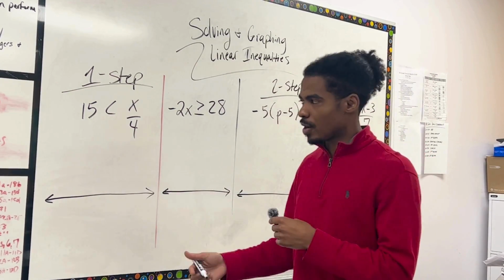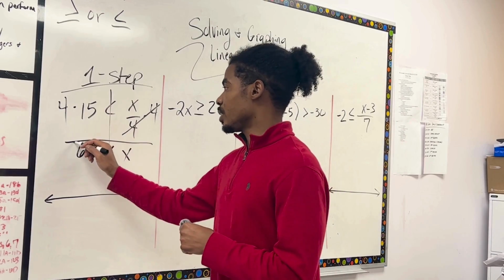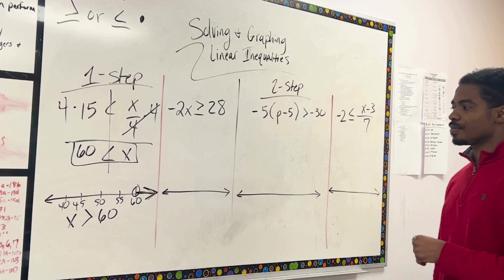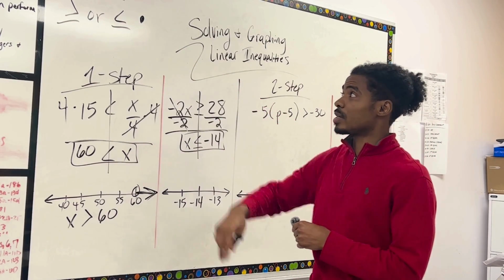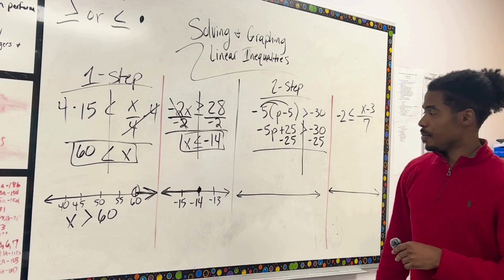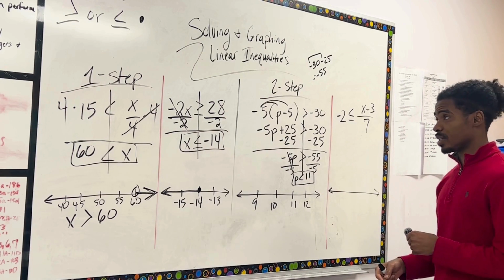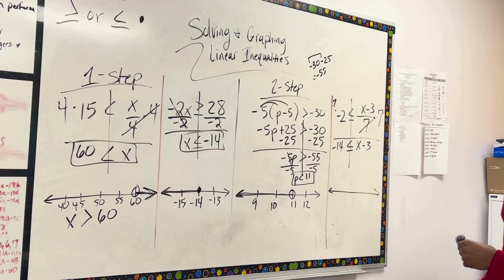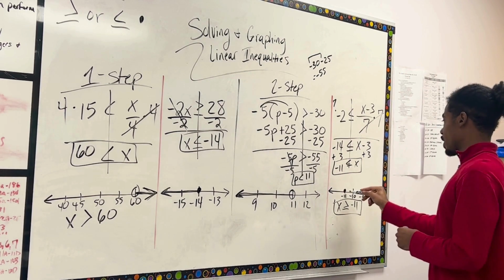Solving & Graphing Linear Inequalities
Ready to level up your inequality skills? In this video, we’ll walk step-by-step through how to solve AND graph linear inequalities on a number line. Whether you're in 7th or 8th grade (or just reviewing pre-algebra), this lesson will help you understand exactly what to do and why it works.

You’ll learn how to:
✅ Use inverse operations to isolate the variable
✅ Know when to flip the inequality sign
✅ Graph solutions correctly on a number line
✅ Check your answers to make sure they make sense

By the end, you’ll see that solving inequalities is just like solving equations — with a few key moves to remember.

📘 Perfect for: Middle School Math, Pre-Algebra, Homeschool, & Algebra Readiness
✏️ Tip: Have a notebook ready so you can pause and try the examples as we go!